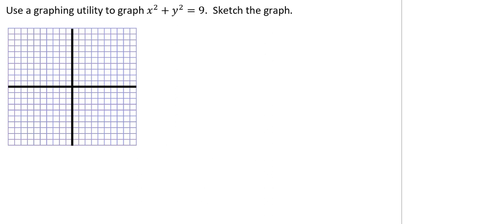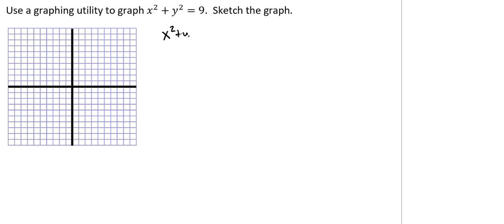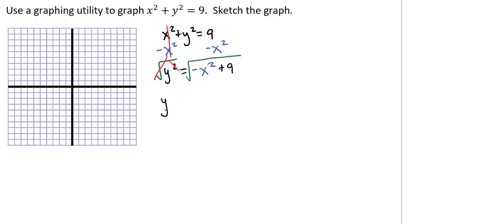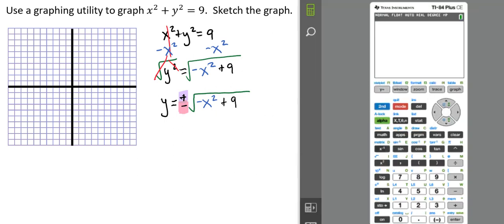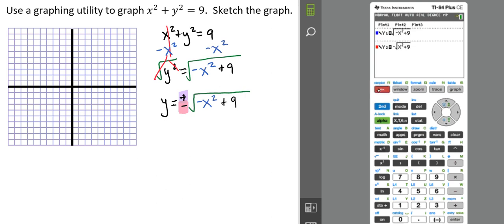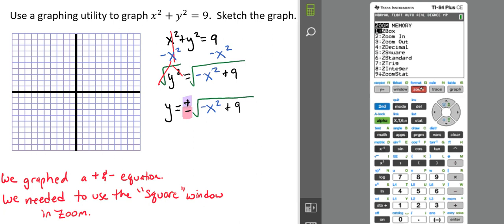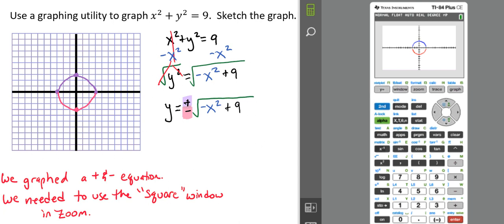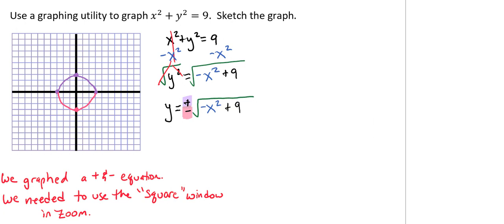Using a Graphing Utility to Graph a Circle Video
This video goes over how to graph a circle using a graphing utility (specifically a TI-84 Plus CE).  It also talks about how to get a "squared" window to see the cirlce as a circle and not an oval.